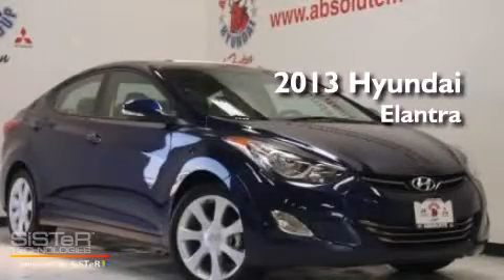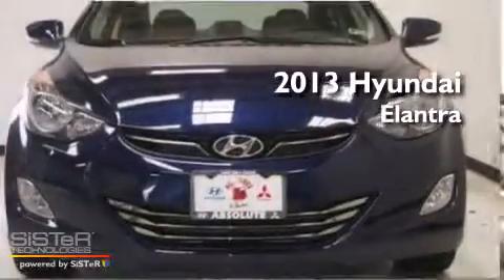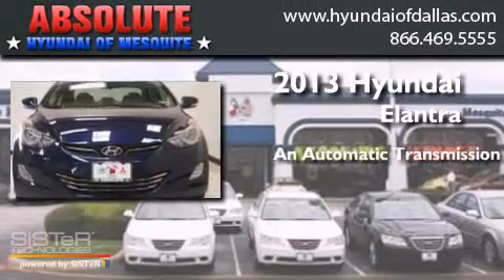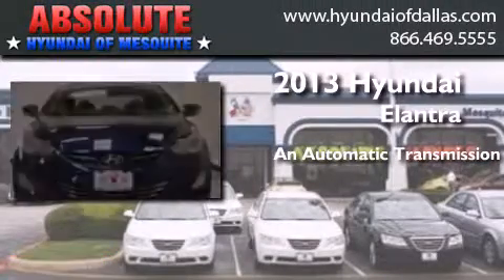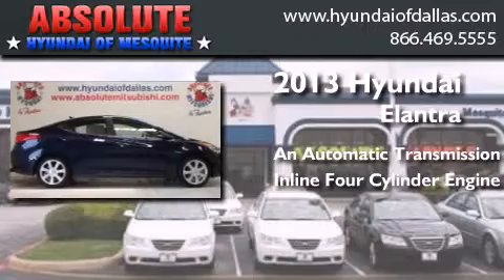2013 Hyundai Elantra Mesquite TX Dallas TX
We have been honored to serve the Mesquite TX area , we promise that your experience at our dealership will exceed your expectations ! Year : 2013 Make : Hyundai Model : Elantra Engine : 1.8L I4 Trans . : Automatic Exterior : Purple Miles : 4 Interior : Tan Stock : DH324255 Absolute Hyundai 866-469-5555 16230 LBJ Freeway Mesquite , TX 75150